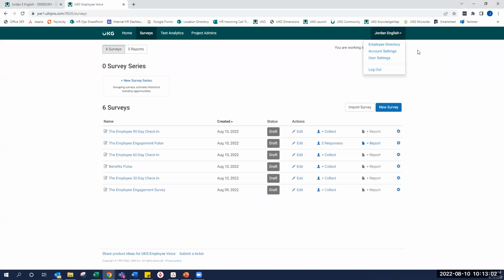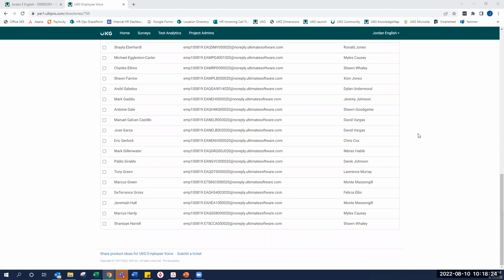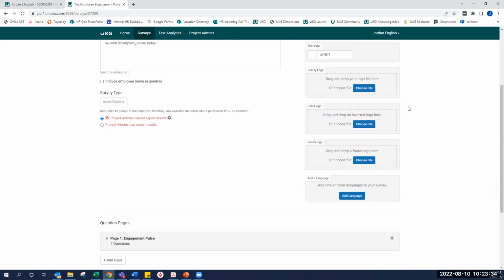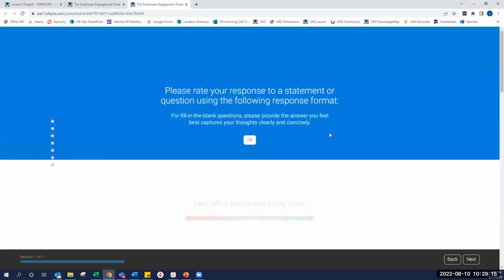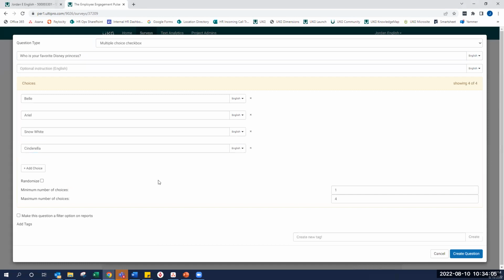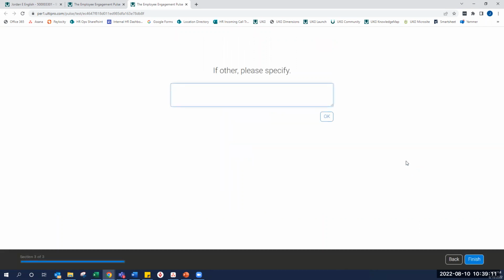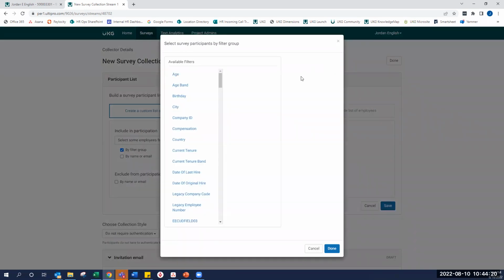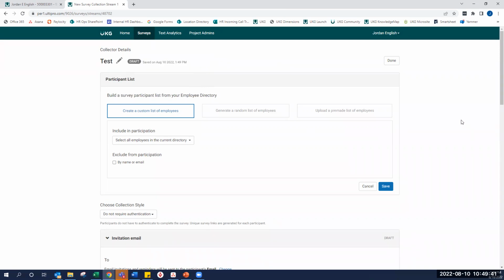Employee Voice Survey Tool